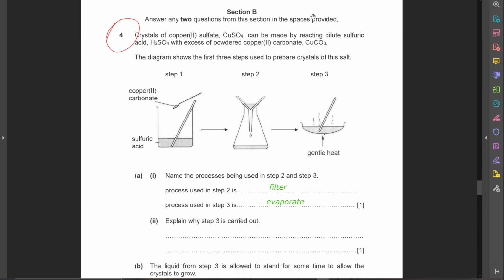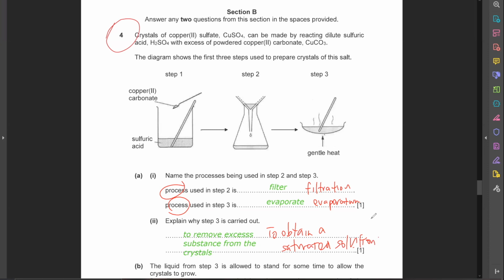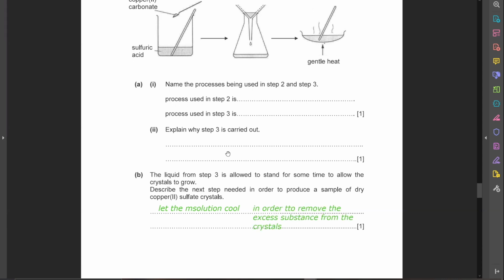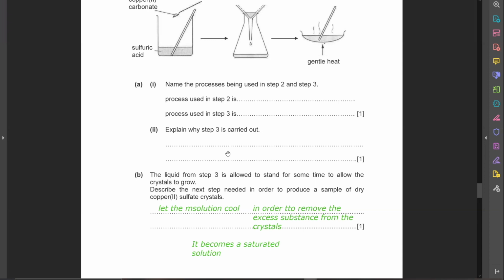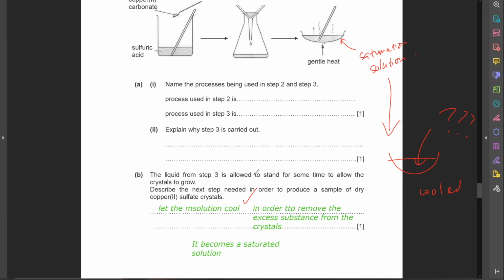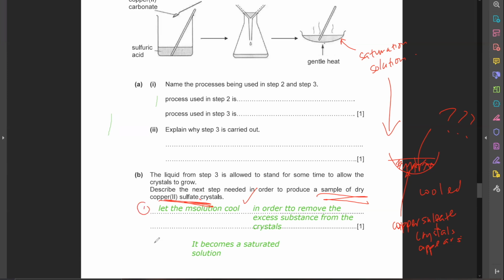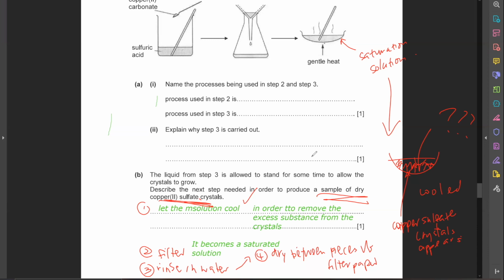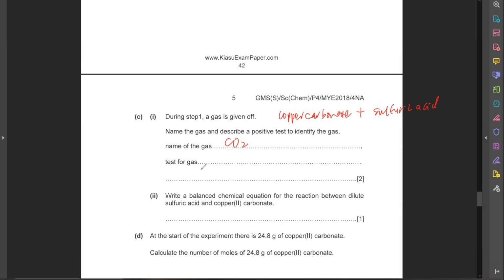Science (Chemistry) Revision: GMS 4NA 2018 P2 Q4